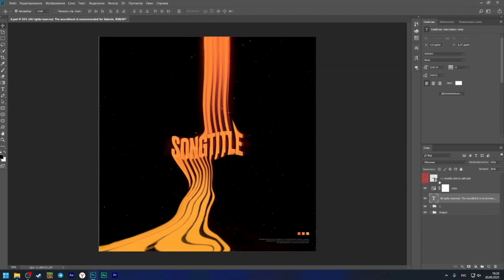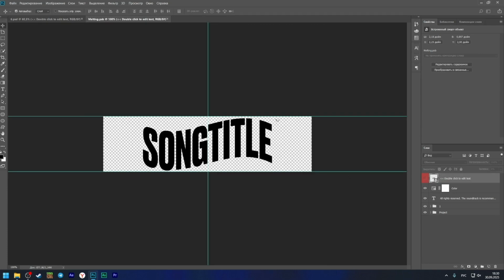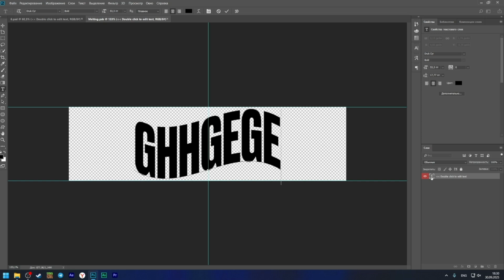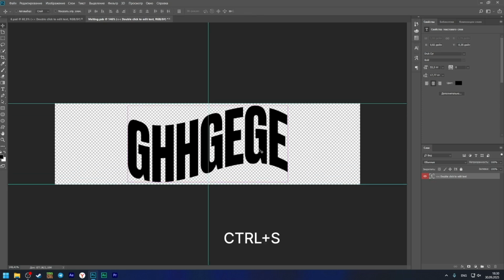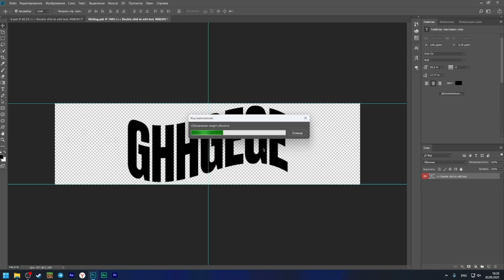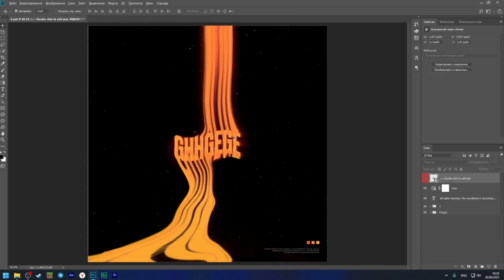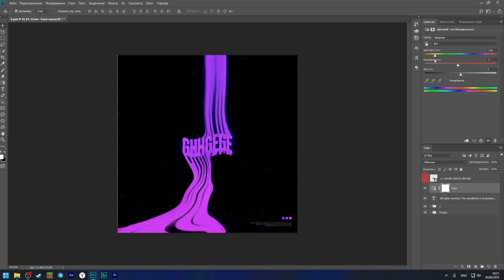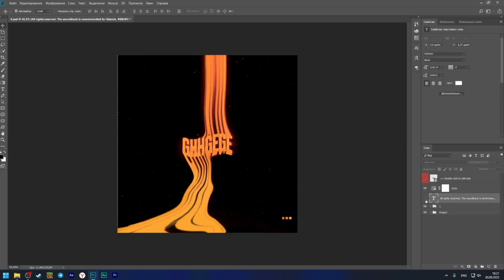Album Cover Art Photoshop | Photoshop Tutorial + PSD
In this tutorial, I’ll show you how to create a track or album cover in Photoshop in just a few minutes using my personal template!